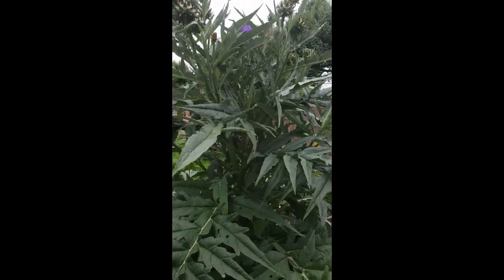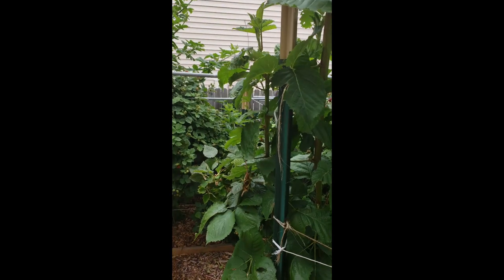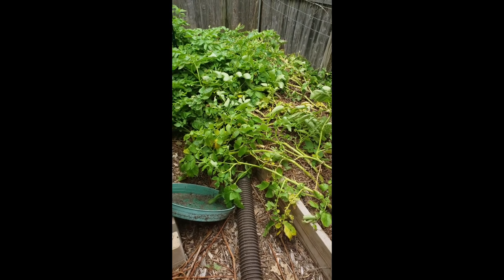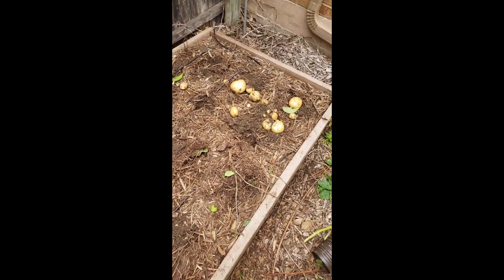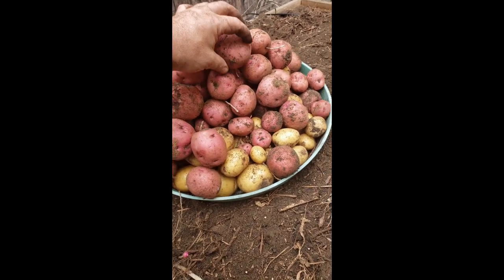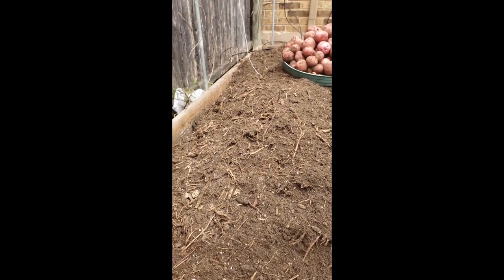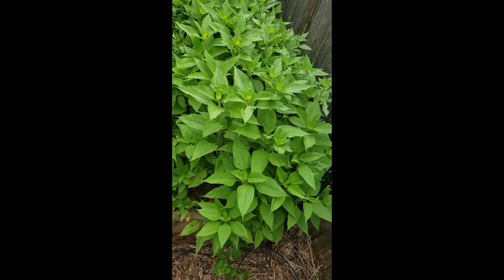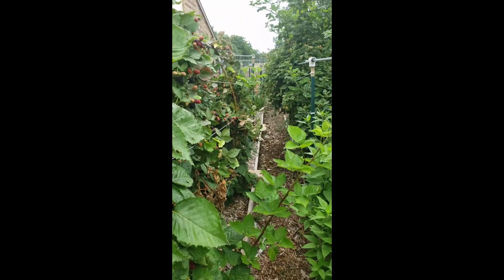May and its time to harvest Potatoes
This was a decent year to harvest potatoes from the raised beds.  Red and White this year.